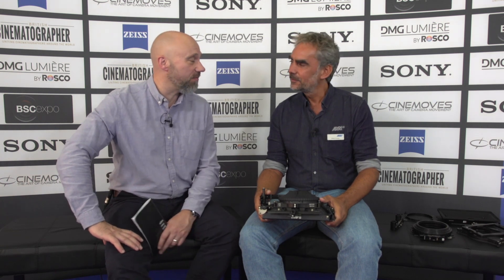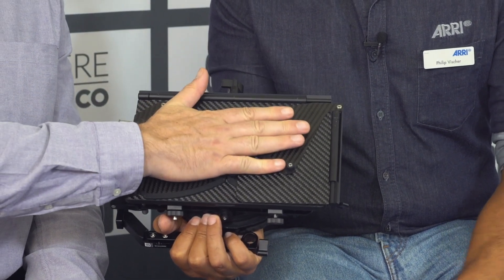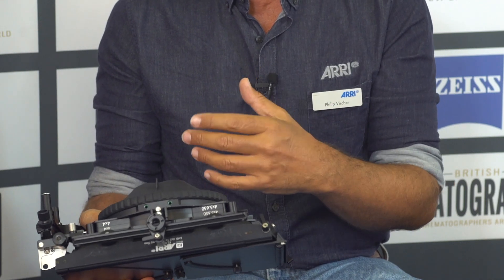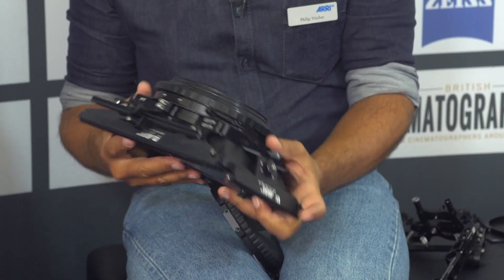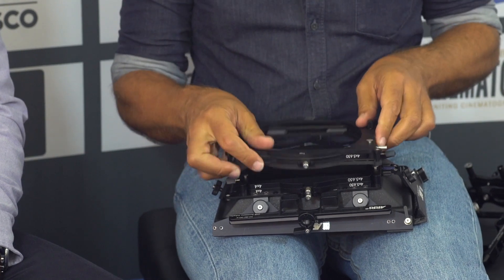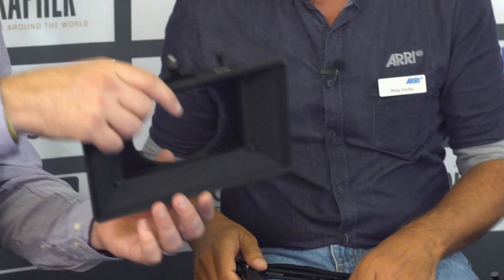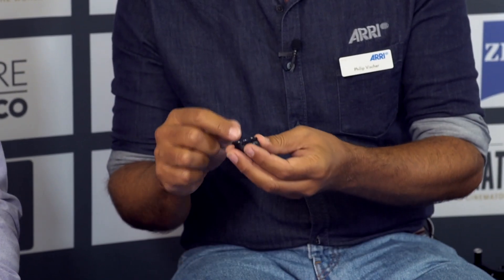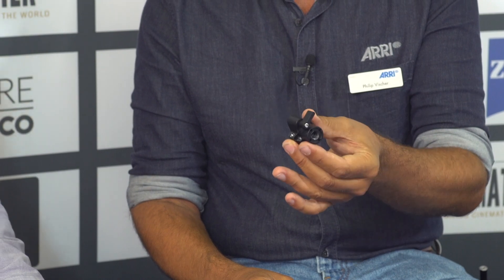Excellence in design by Arri, Philip Vischer introduces the Lightweight Matte Box LMB 4x5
Philip Vischer, Product Manager for ARRI PCA talks us through the new Arri matte box - a product that exhibits superb design and craftsmanship in an incredibly lightweight package.

Philip also demonstrates the Arri attention to detail that runs through all of their products.